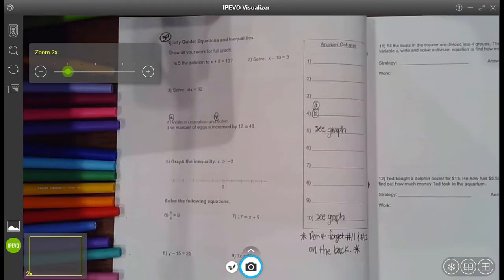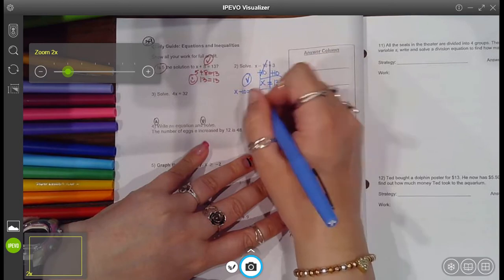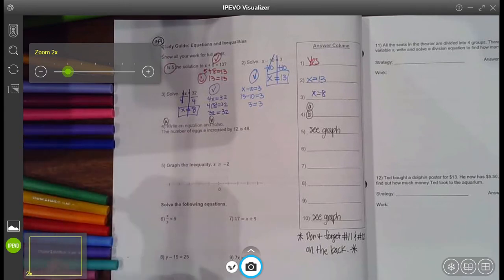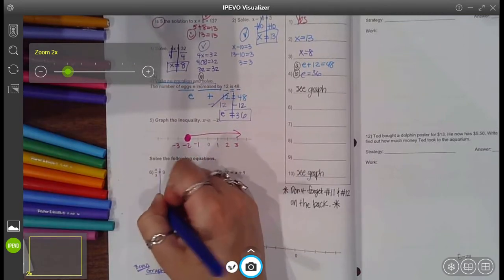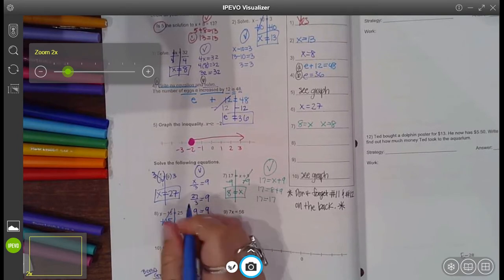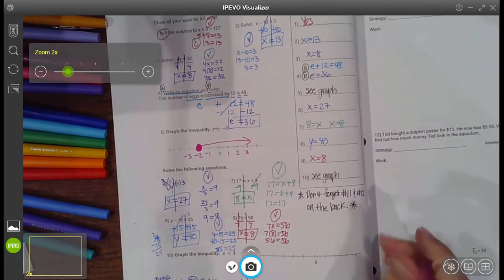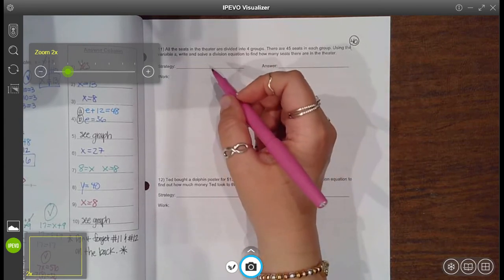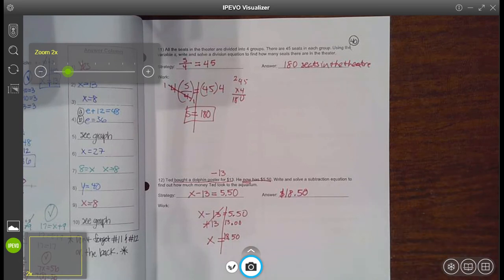E-27 & E-28 (Equations & Inequalities Study Guide)